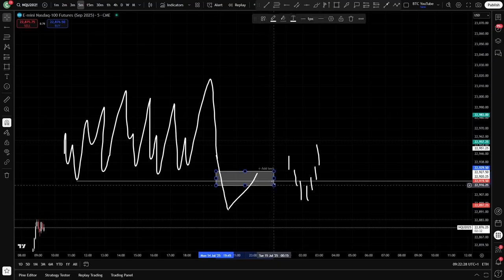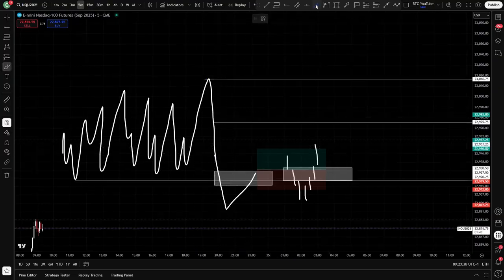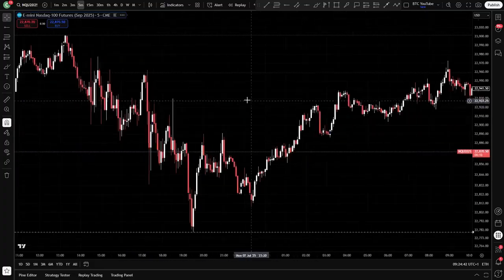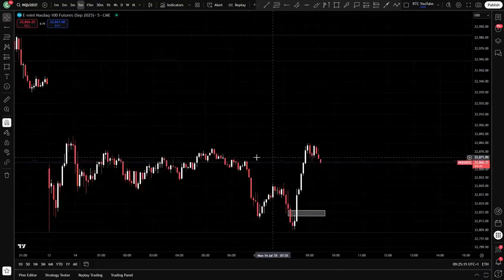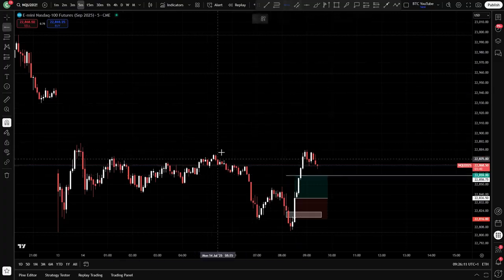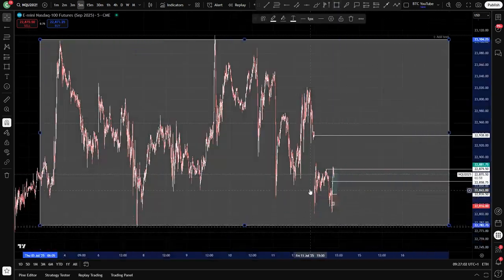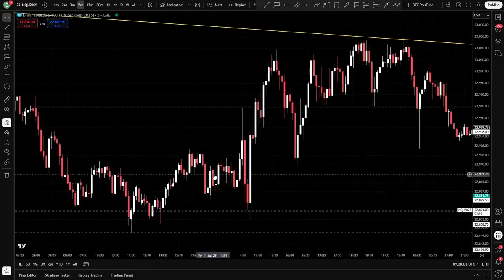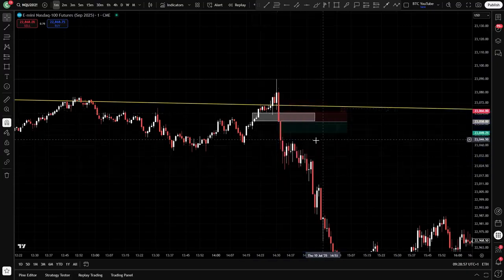THIS 80% WIN RATE STRATEGY JUST KEEPS ON WINNING (CRAZY WINS)